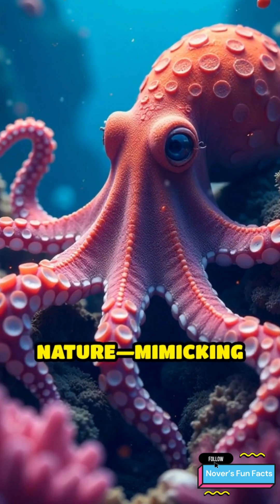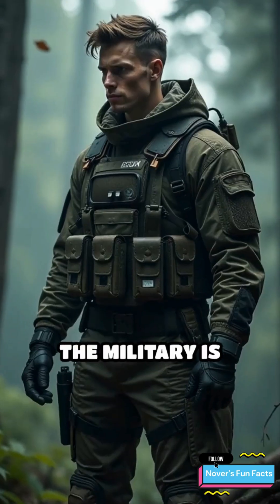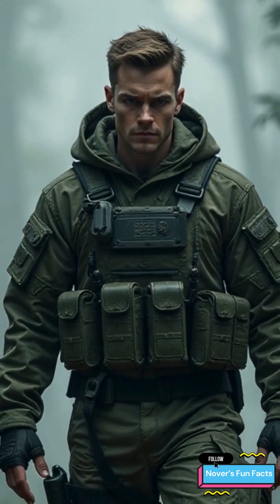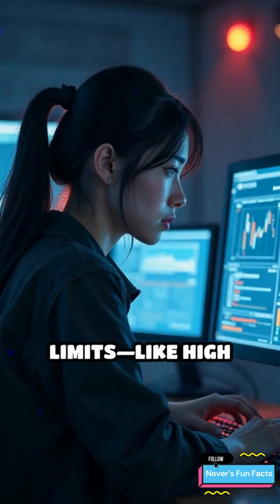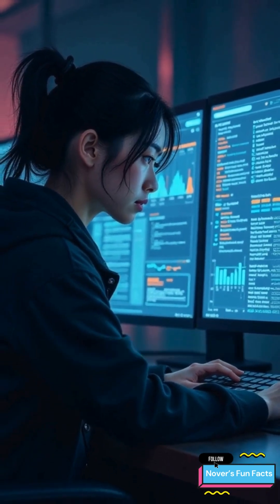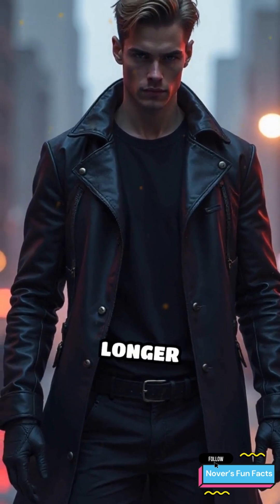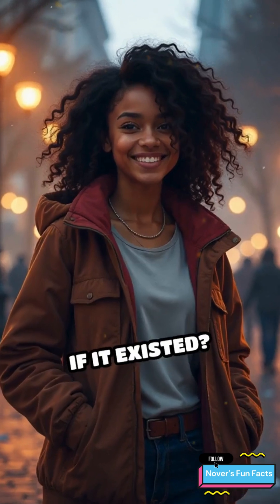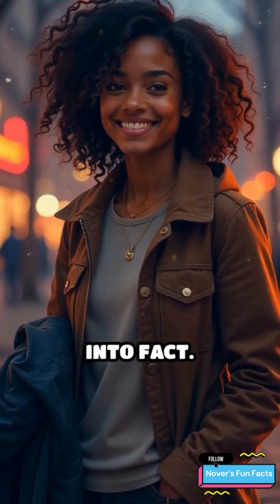5 MIND BLOWING Invisibility Cloak Facts You Need to Know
🤯 Welcome to Nover's Fun Facts! 🤯

What if invisibility wasn’t just science fiction anymore? Step into the fascinating world of cutting-edge physics as we uncover the real science behind invisibility technology—yes, just like the Invisibility Cloak from Harry Potter! From optical camouflage to wave-bending materials, scientists are making incredible strides in turning the impossible into reality.

In this video, we break down five mind-blowing facts about how invisibility is becoming possible. Learn how metamaterials and negative refraction are being used to manipulate light and electromagnetic waves, effectively making objects disappear from sight. We’ll explore how researchers at the University of Rochester developed a real-life cloaking device, and how institutions like MIT and DARPA are pushing the boundaries with innovations that could change military, medical, and everyday applications.

Whether you're a science buff or a curious mind, this journey into invisibility will open your eyes to the revolutionary advances in material science, nanotech, and light control. Join us as we reveal how close we really are to making invisibility a part of our world.

💬 Drop your favorite fact from the video in the comments – or share one we missed!